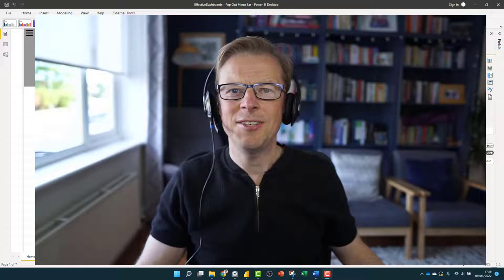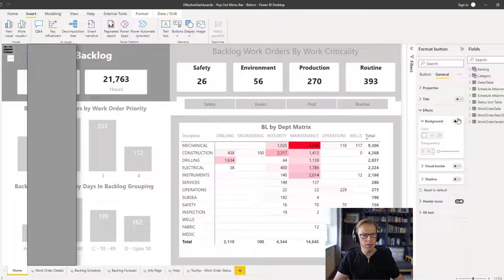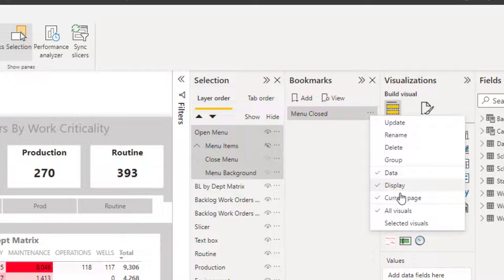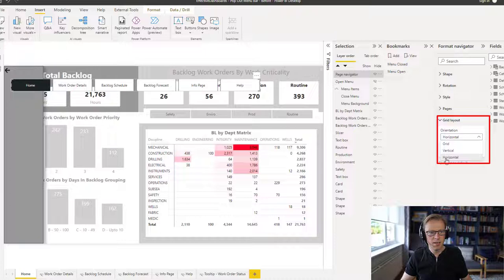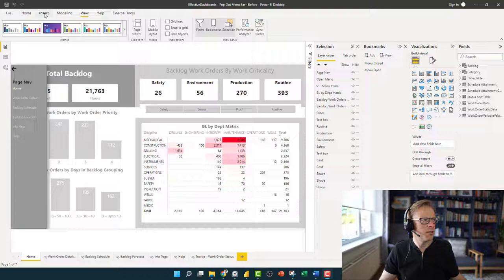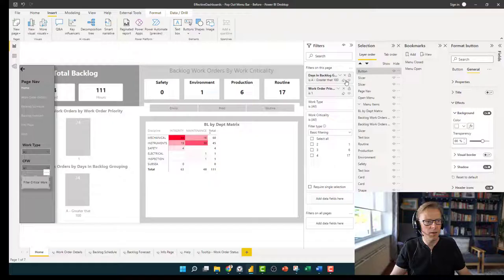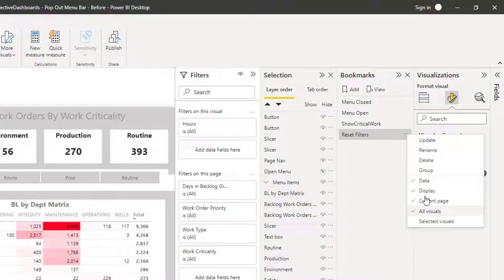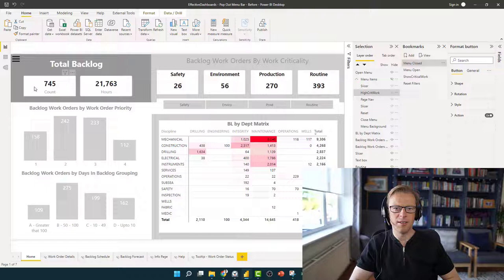Creating a Pop-Out Navigation and Filter Bar Using Power BI Bookmarks. 4 Ideas for Sections to Add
In this video, I'll explain how to create a neat pop-out sidebar within your Power BI reports.
This sidebar can be hidden or shown and is a great way to save real estate within your Power BI reports.
I'll cover adding:

1. Page navigation - a section that uses the Power BI 'Page Navigator' option to create a page navigation visualisation that automatically updates when you add or remove pages to your report.

2. Slicers - If you want to add slicers visulisation to filter specific columns but don't want to tie up page real estate.

3. One-click filter - A button that uses Power BI bookmarks to automatically applies a set of multiple filters to your report so you don't need to select multiple filters or slicers manually. This example is to filter on the critical maintenance work orders.

4. Filter reset button - This button will reset all your filters to their default value with a single click.

👍Tip: This is a longer video so why not try increasing the playback speed to save time. Research has shown that this can speed up your learning! You'd be surprised how well it works!

⏩ Video Navigation
00:00 - What you'll learn in this video
00:47 - Setting the foundation of the menu
03:20 - Menu open and close bookmarks
05:00 - Creating a Selection Group
06:00 - Bookmark Options for Menu Buttons
07:06 - Adding Actions to Buttons
08:17 - Add and Configure Page Navigation
12:14 - Add and Configure Slicers
13:33 - One Click Filter Button
14:49 - Bookmark for One Click Filter
16:50 - Bookmark for Filter Reset Button
18:40 - Adding newly created visuals to menu group
20:10 - Difference Between Checking Bookmark Data Option
21:00 - Summary of Pop-Out Menu Bar Functionality